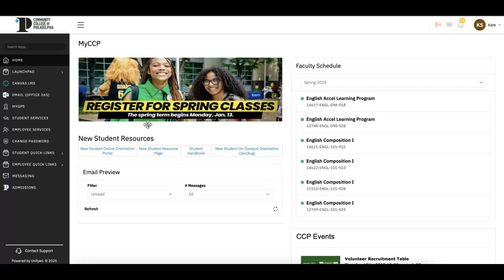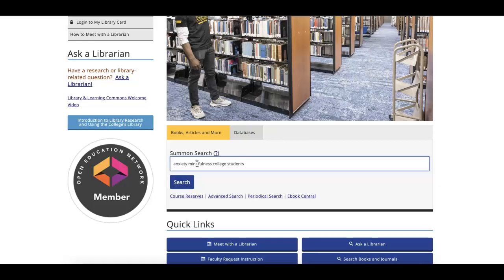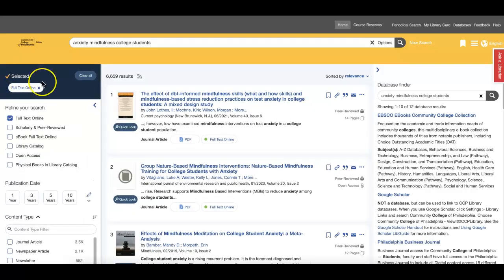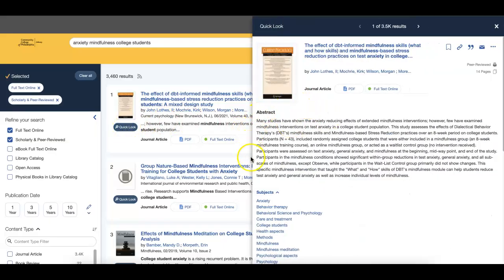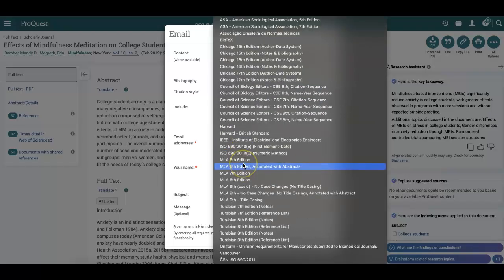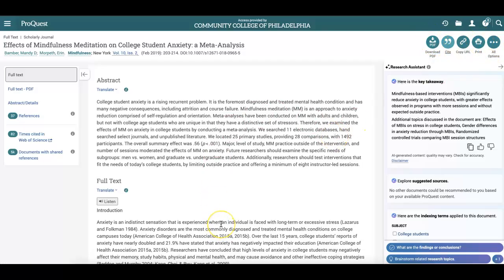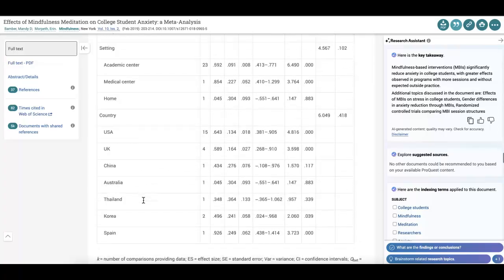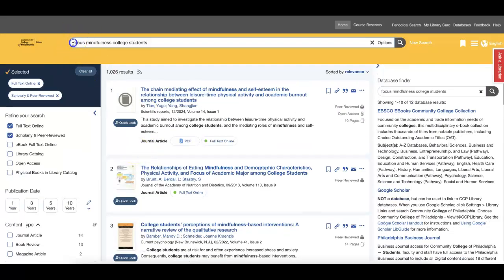Finding Articles in Summon